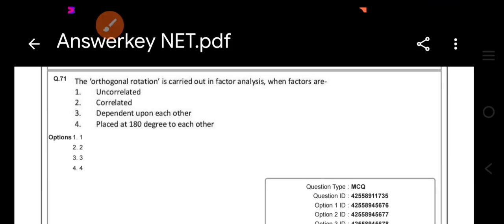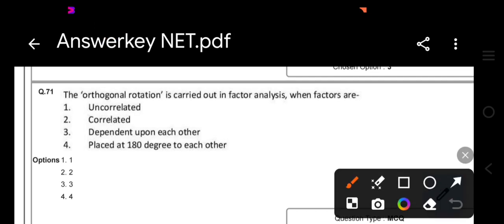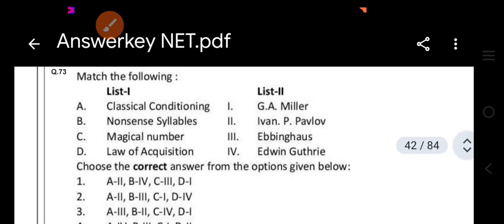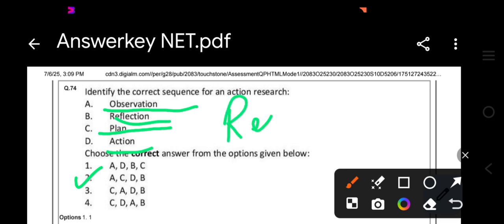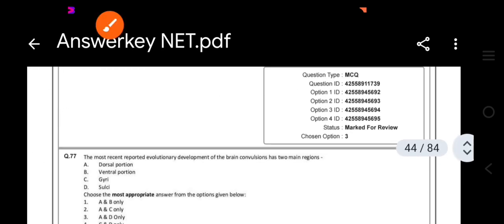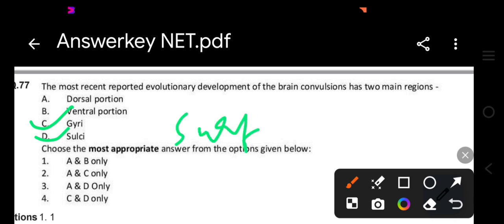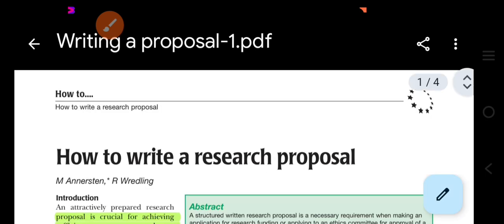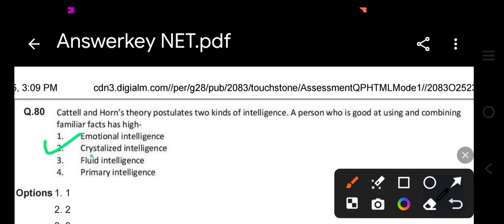UGC NET PSychology June 2025 Answer key& Solutions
🧠 UGC NET Psychology Paper Analysis – June 2025 | Full Breakdown with Answer Key & Insights 📘

🔥 Just appeared for the UGC NET Psychology June 2025 exam? Or preparing for the next attempt? In this video, I provide a detailed analysis of the latest Psychology paper – section-wise review, key questions, tricky areas, and expected cut-off!

📊 What you'll get in this video:
✅ Complete paper-wise analysis
✅ Correct answers with explanations
✅ Important topics & trends for 2025
✅ Tips to boost your prep strategy

🎯 Perfect for UGC NET aspirants, psychology students, and competitive exam followers who want to stay ahead!